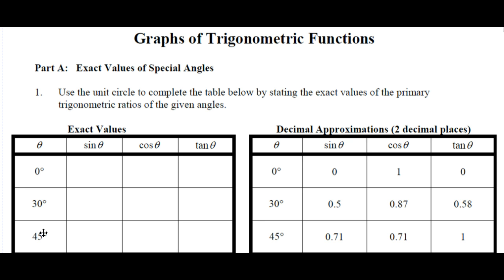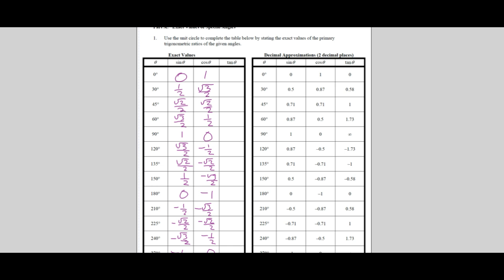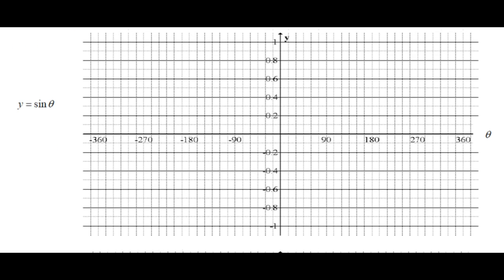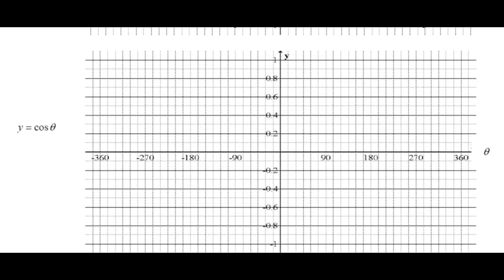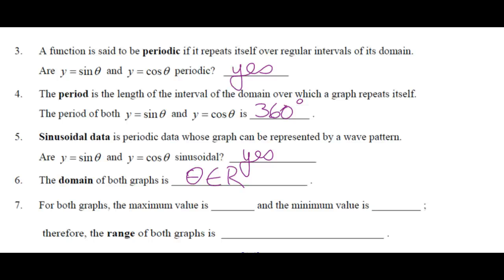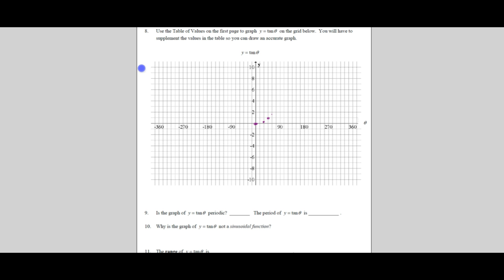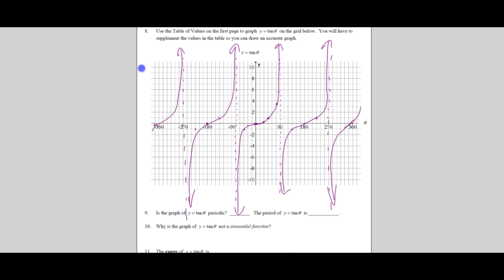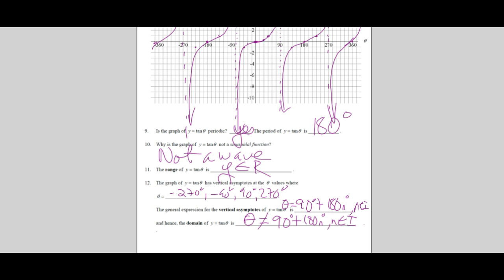Graphs of Trigonometric Functions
HWW Math 20-1 Spring 2015 Graphs of Trigonometric Functions